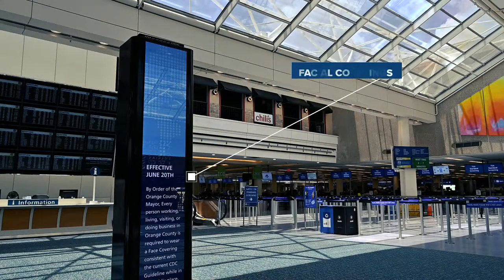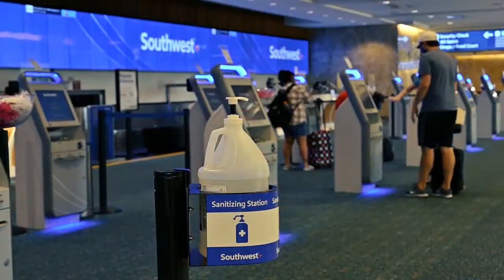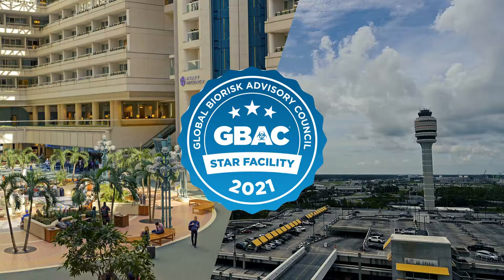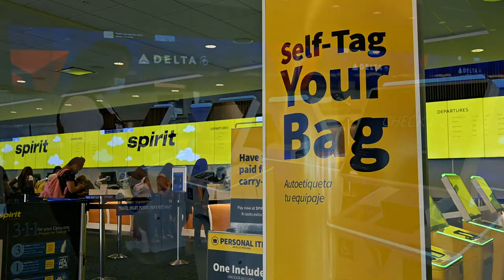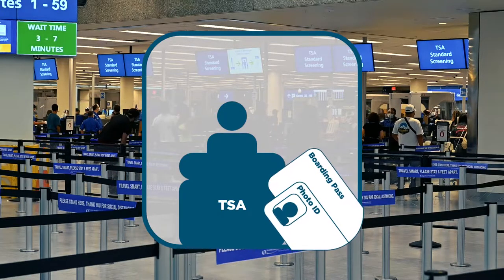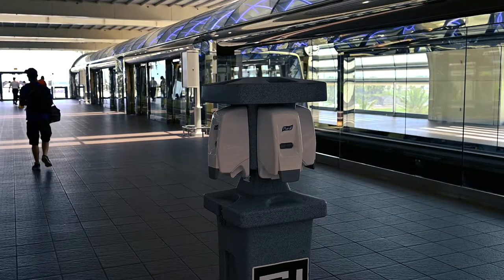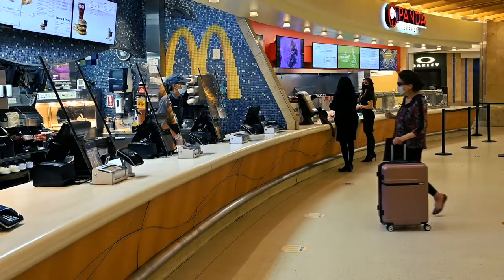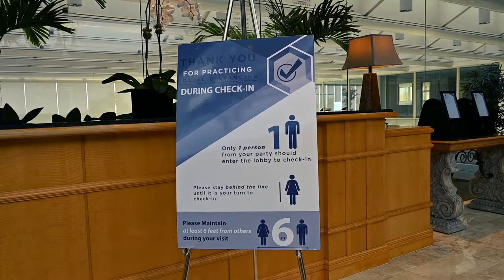MCO - Preparing for You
Cleanliness and sanitation is an important measure to combat the spread of COVID-19 and other viruses. This video shows what changes have been made at Orlando Internaional Airport (MCO) to ensure a safe travel environment, including details of our new GBAC certification.